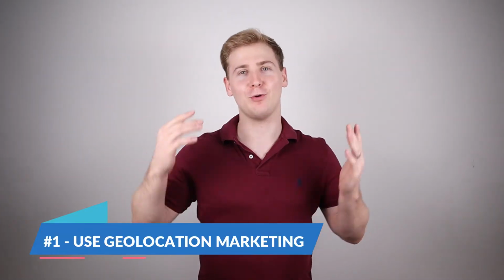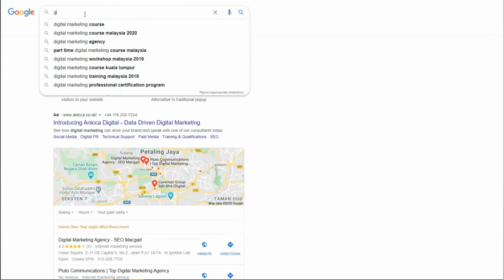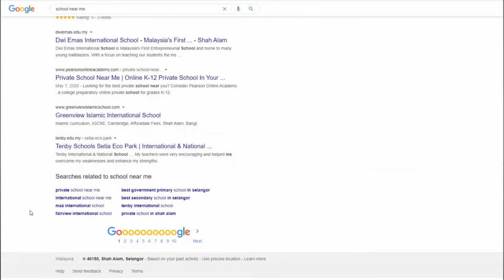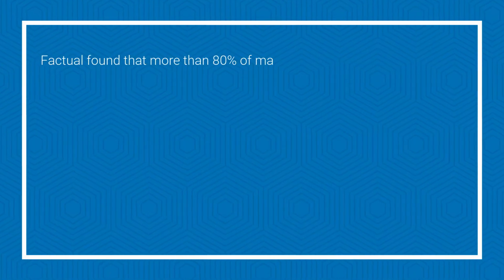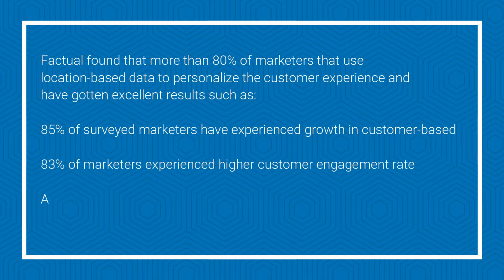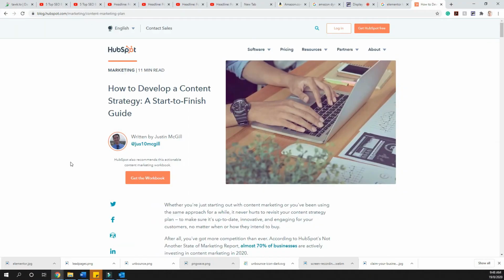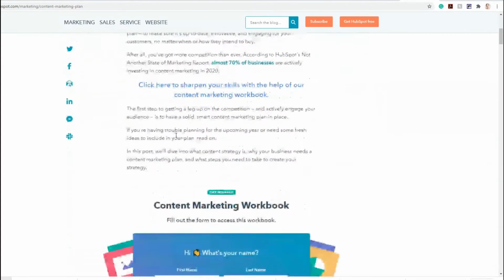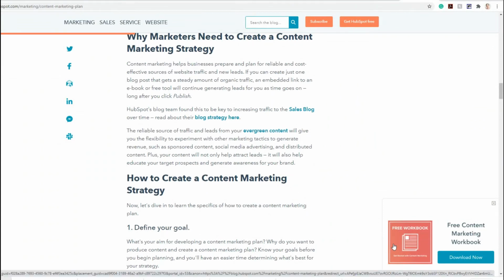5 POWERFUL Ways to Personalize Your Content Marketing [Make Friends with Your Content Marketing]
In this video, I will share with you the 5 powerful ways how you can personalize your content marketing that your users will feel like you know them since born. But not being creepy!

So, if you find some value, consider subscribing to my YouTube channel as it helps me to keep going and provide even better content for you to grow your digital marketing even more!

Outline of my Video
00:00 – Introduction of Personalization Content Marketing
00:53 - #1 – Use Geolocation Marketing
01:50 - #2 – Use Dynamic Content
03:13 - #3 – Use Real-Time Personalization
05:52 - #4 – Create Personas Based Content & Landing Pages
07:42 - #5 – Implement CRM to Create a Seamless Customer Journey
09:36 – Subscribe & Like

And in today’s videos, I will tell you some of the great ways how you can insert some great personalization within your content marketing.

Because your prospects and customers are expecting you to be personal with them across all the channels you own, you must step up your digital marketing and go further and beyond.

Therefore, I will be sharing with you the exact 5 personalization strategies for content marketing I use to become friends with my readers. 😊

So in this video, I will talk more about:
#1 – Use Geolocation Marketing
#2 – Use Dynamic Content
#3 – Use Real-Time Personalization
#4 – Create Personas Based Content & Landing Pages
#5 – Implement CRM to Create a Seamless Customer Journey

So listen carefully as I am going to help you to build your digital marketing for the 21st century. No more blasting emails, only real-time digital marketing.

Also here are some related articles yo might want to check out.